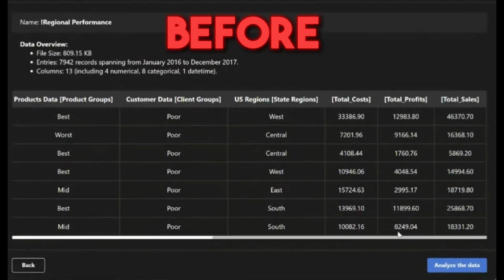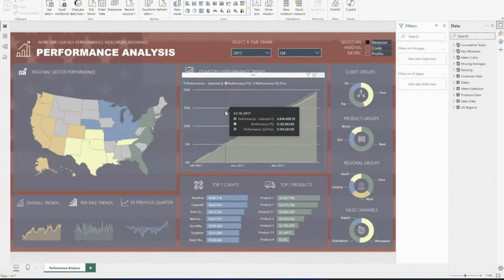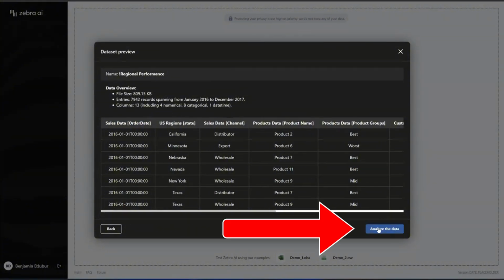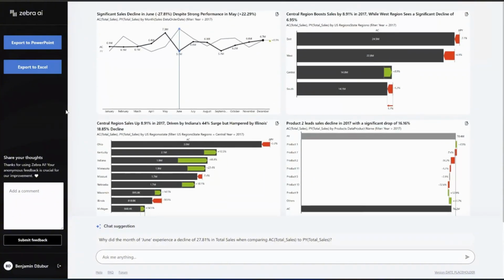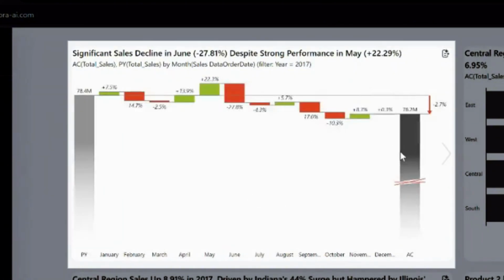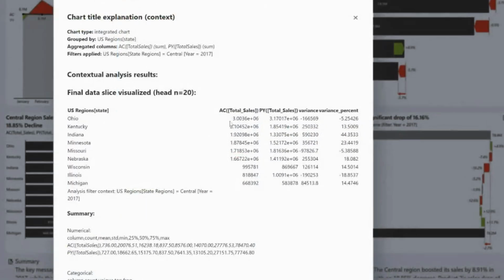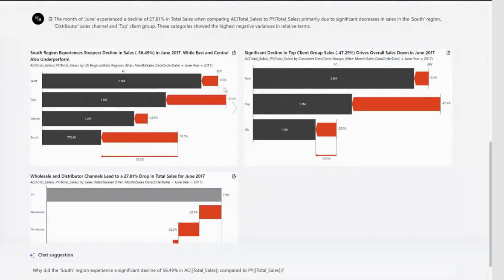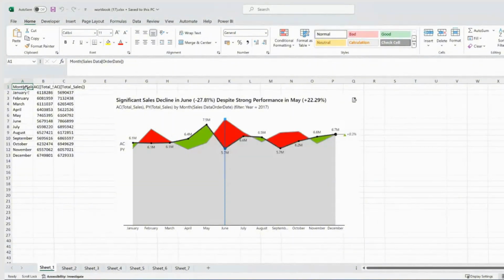Create STUNNING, Insightful Dashboards in SECONDS with AI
Transform your data into stunning, AI-generated dashboards in seconds.

Are you ready to transform your data visualization process? In this video, we'll show you how to create stunning, insightful dashboards in seconds using AI! Learn how to transform your financial data into comprehensive and actionable insights with our latest tool : Zebra AI.

We'll guide you through the process of building dashboards with AI, demonstrating how easy it is to generate dashboards with advanced AI technology. Whether you're looking to create dashboards with AI for your business or explore new ways to present your data, this tutorial has got you covered.

Chapters
00:00 - Transform Your Data into AI-Powered Insightful Dashboards in Seconds
00:15 - Connect Your Dataset to Zebra AI: Easy Dashboard Setup
02:10 - Generate Stunning Dashboards Instantly with AI
05:28 - Dashboard Advice & Summary: Key Insights and Data Analysis
05:43 - Drill Down Dashboards with Generative AI prompts and queries
06:37 - Export AI-Generated Dashboards to PowerPoint & Excel